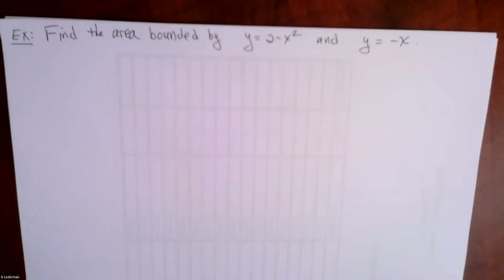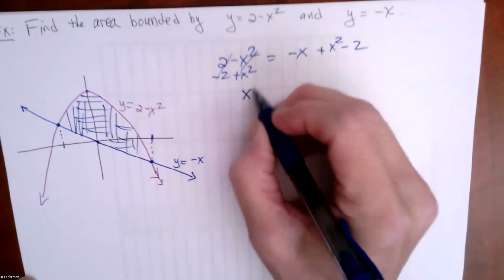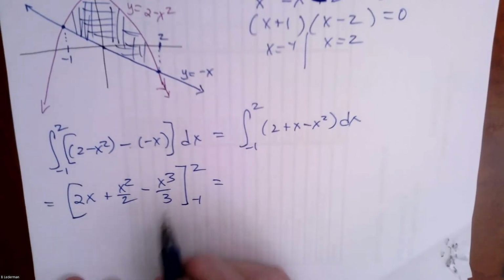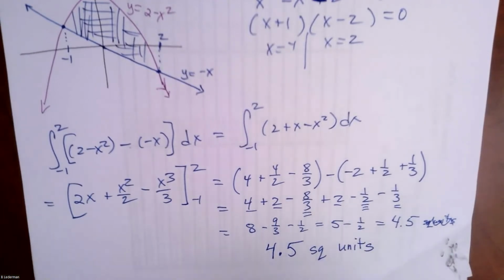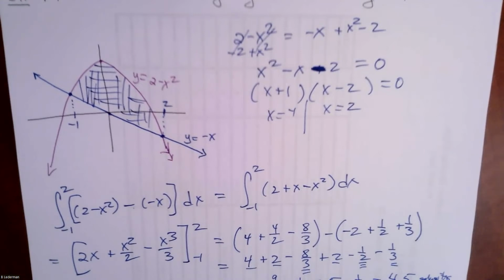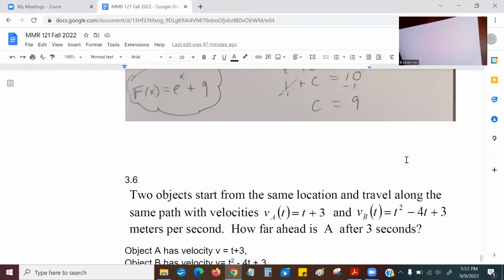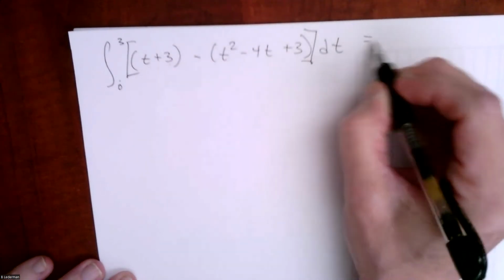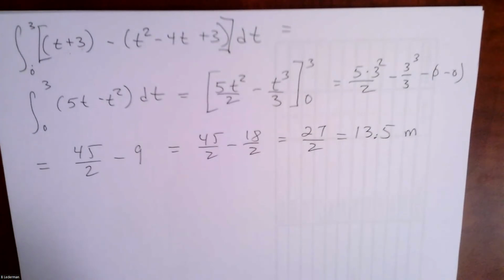3.6 pt2 Area Between Curves